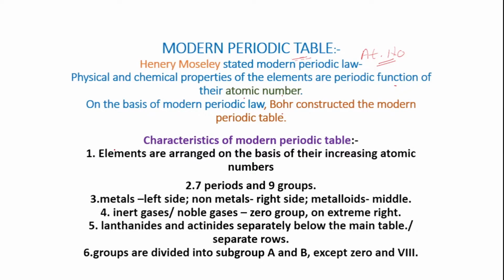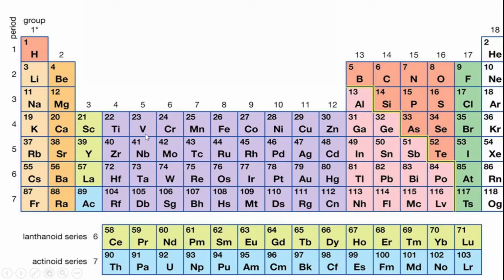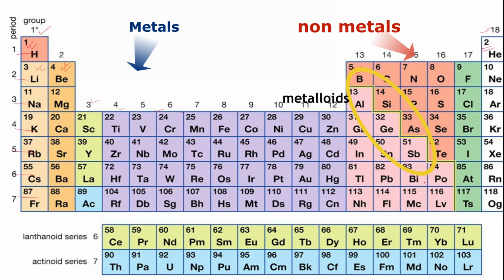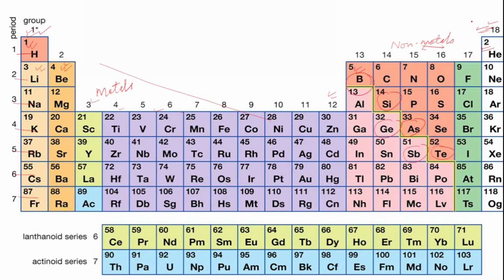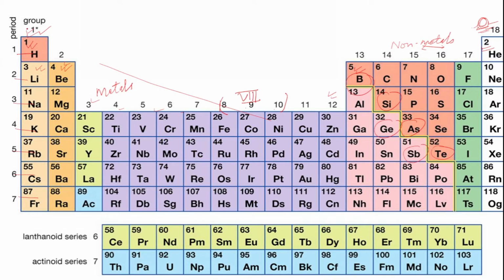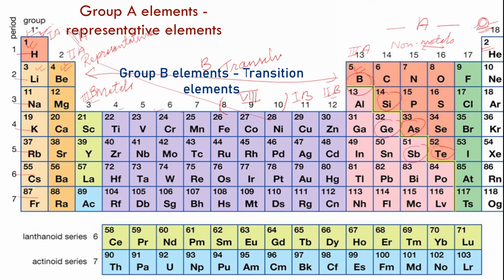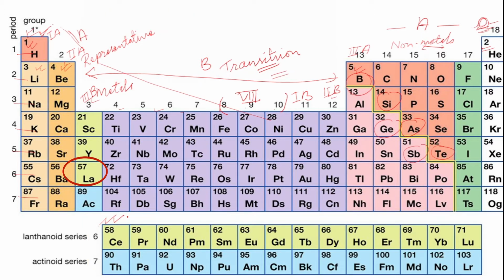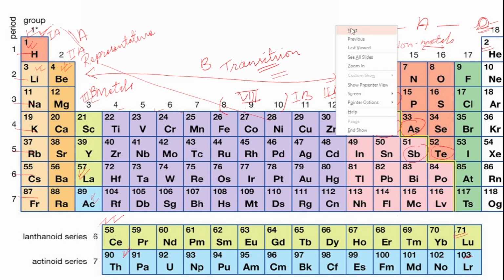Modern periodic table- 1 chemistry, classification of elements.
Modern periodic law by Henery Moseley.
Characteristics of modern periodic table.